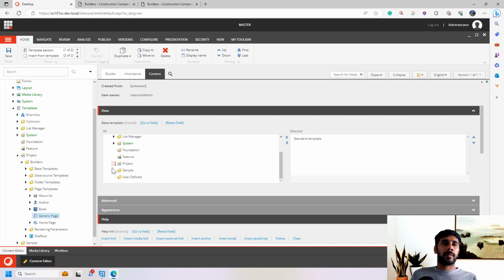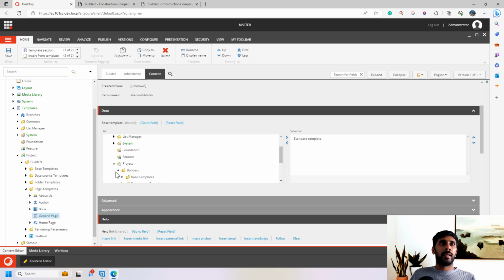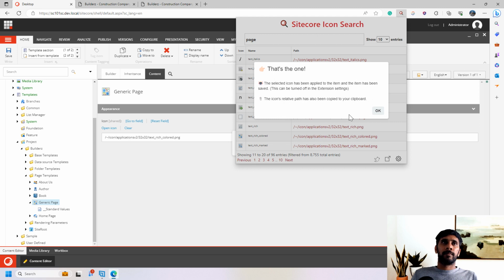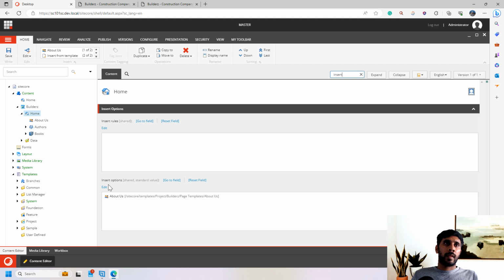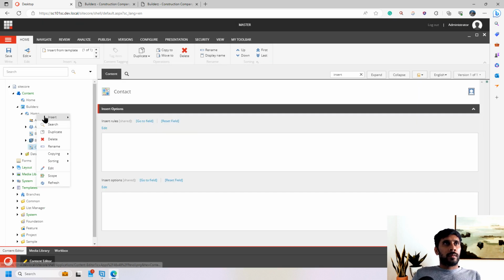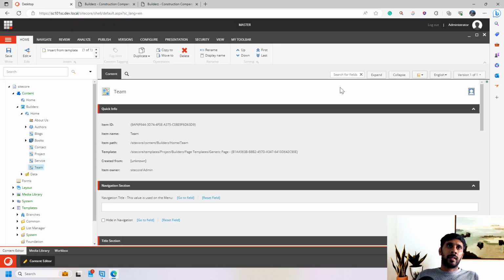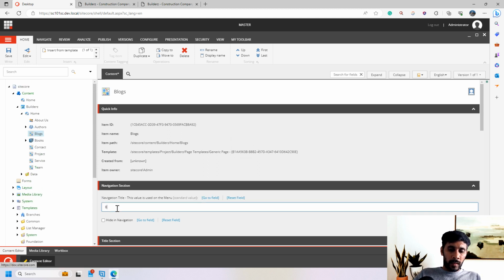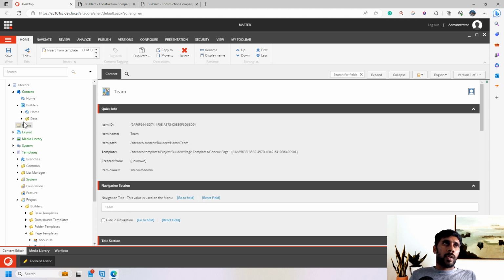Generic Page Items & Testimonial Items - Sitecore XP Course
This video covers the creation of Generic Page items and Testimonial items for XP Course.